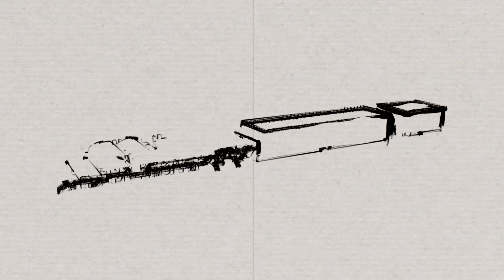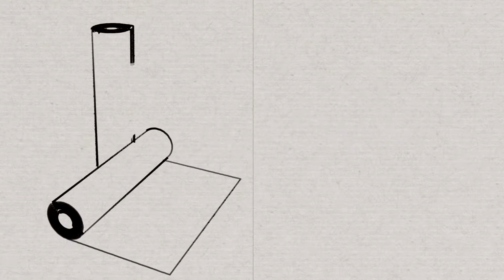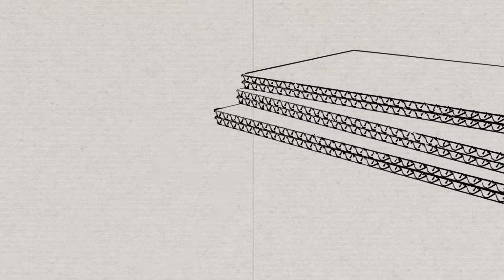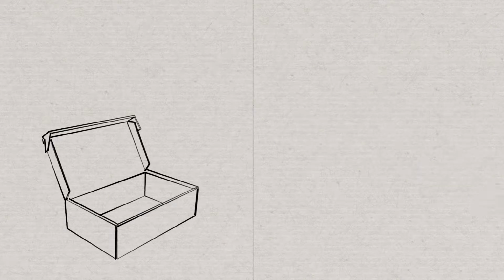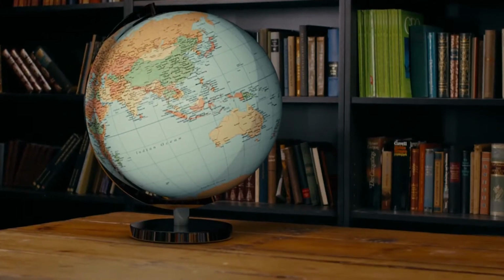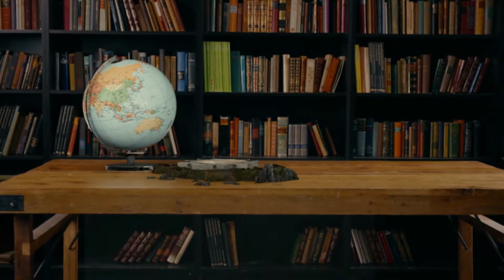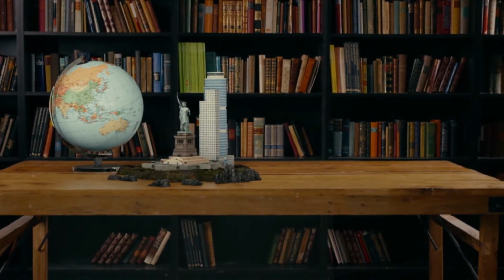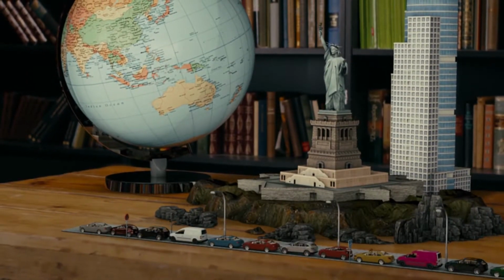LEIPA Paper Machine PM5 Schwedt (english version)